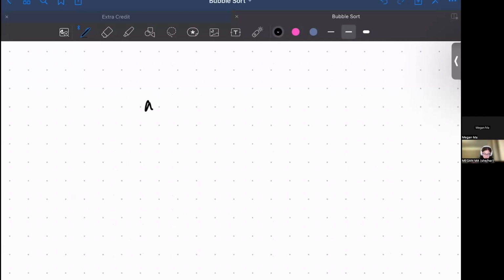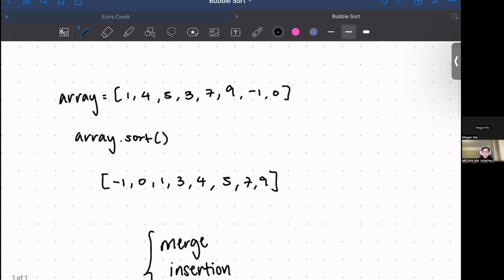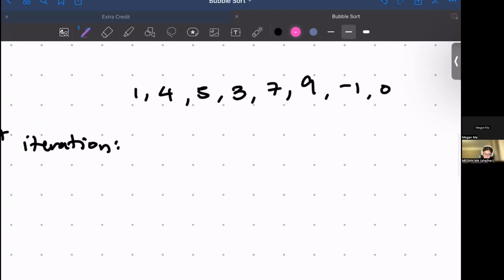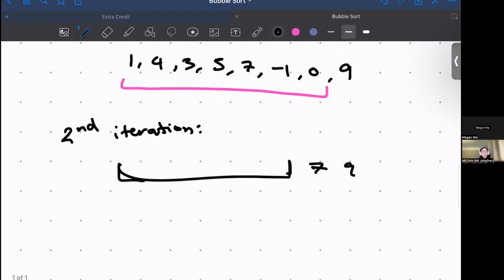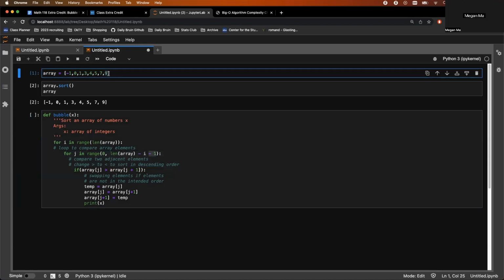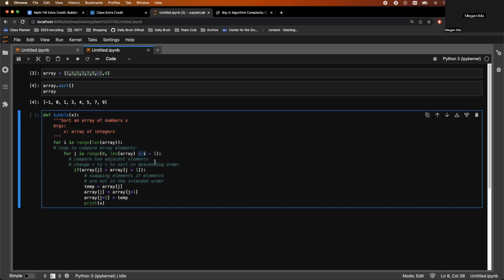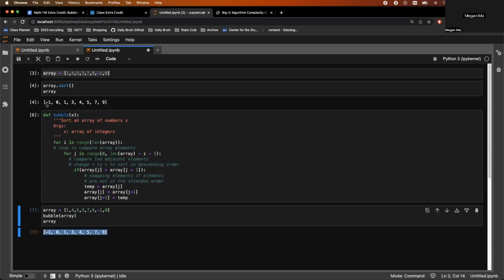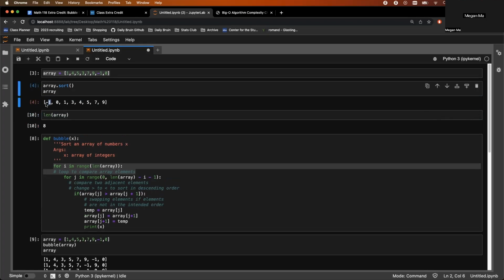Math 118: Sorting and Algorithmic Complexity